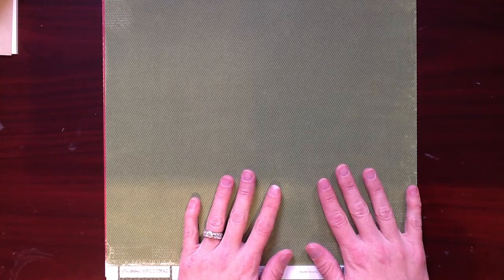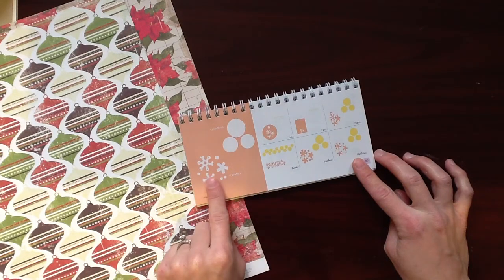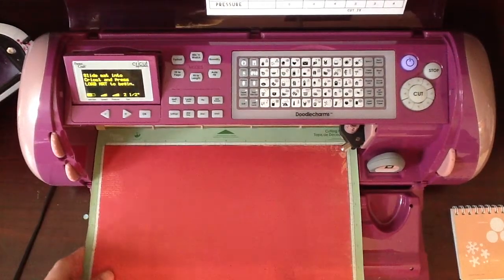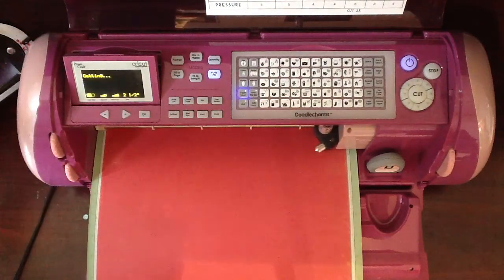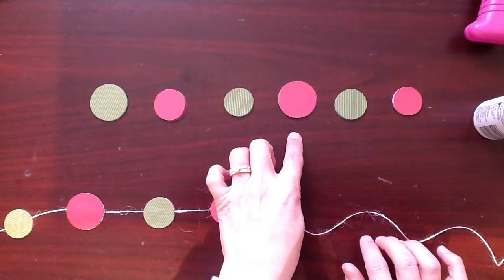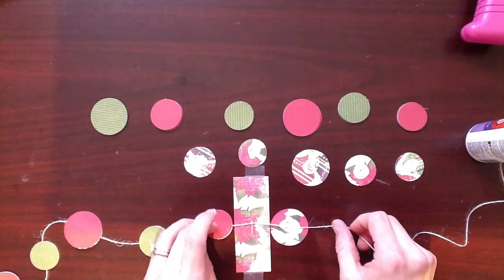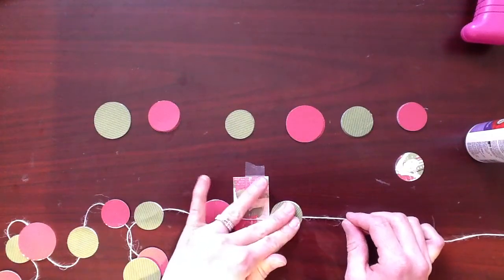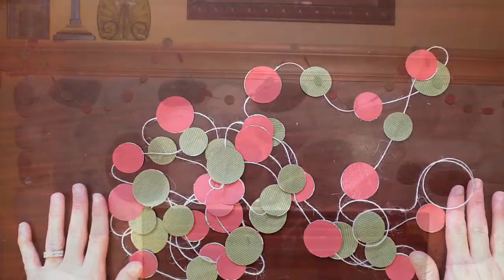Christmas Garland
How to create a simple and beautiful garland for Christmas.